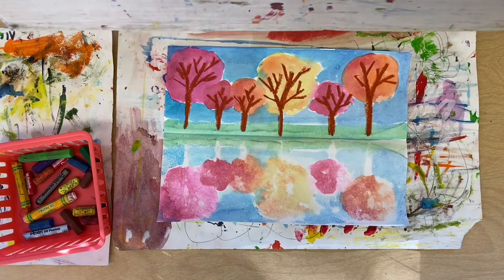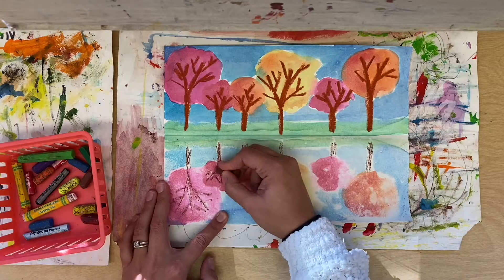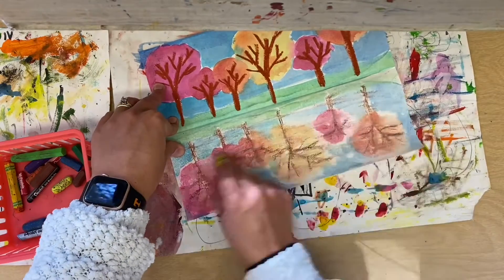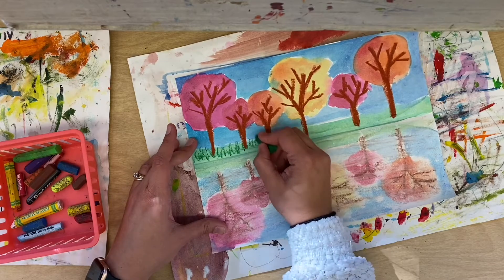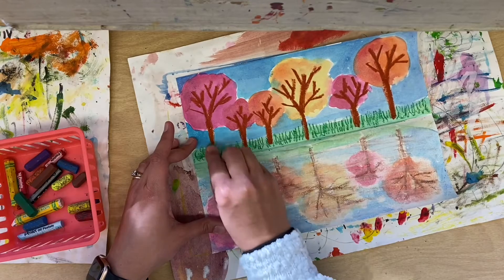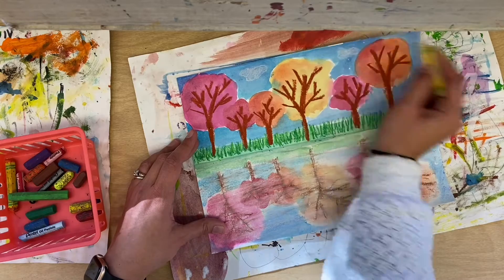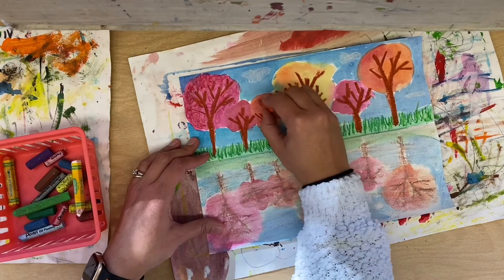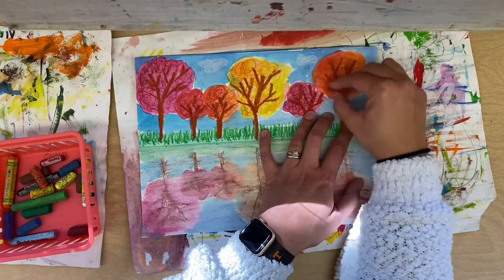Fall Tree Reflection Day 2